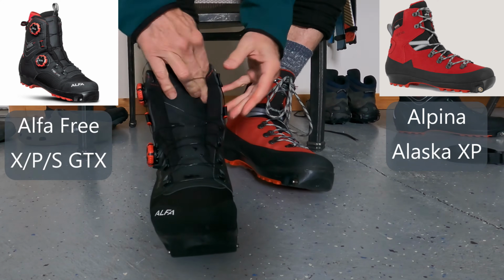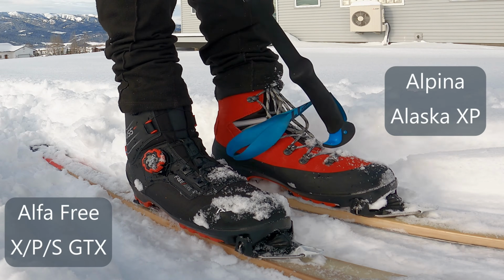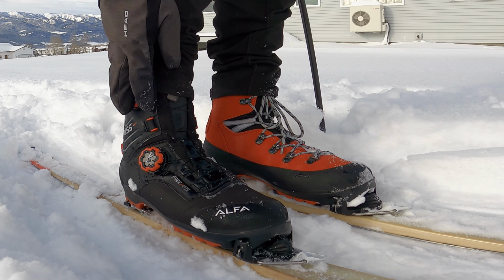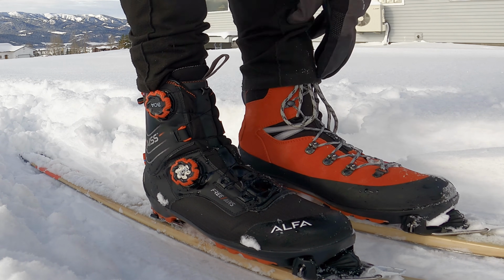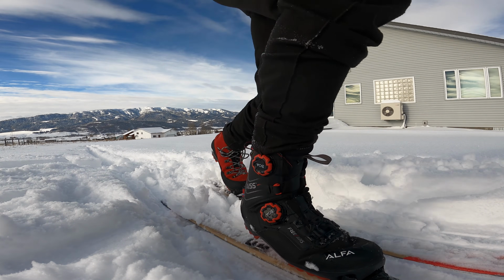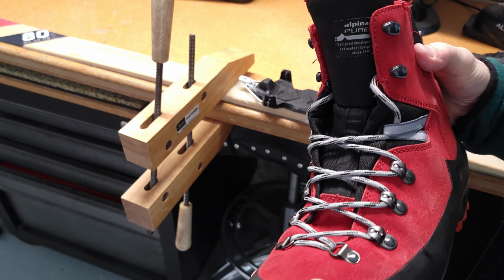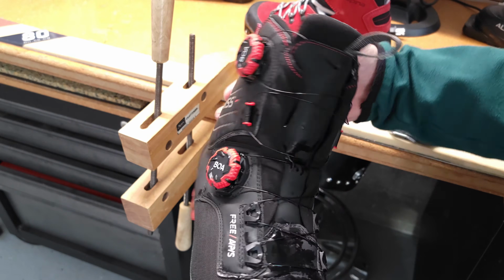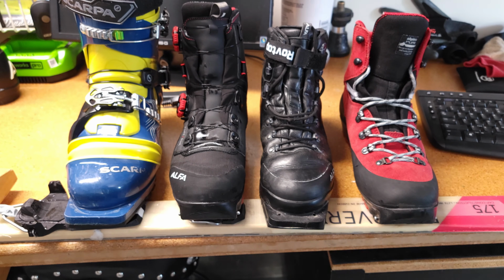Alfa Free X/P/S GTX XCD Boot, First Look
Alfa's Free X/P/S GTX ski boot has just entered the market. This is a very expensive boot designed for Rottefella's new Xplore binding system and I'm very curious as to its benefits and shortcomings.  This is just a quick overview and my initial thoughts.  I'll post an updated review later this season.  As always, this is not a paid review. I purchased the boots directly from Alfa and had them shipped from Norway.  The Alfa Free and Alpina Alaska XP boots should be available from selected retailers in January 2022.